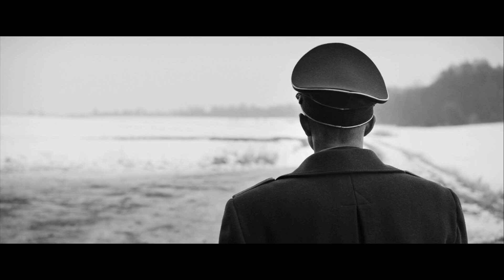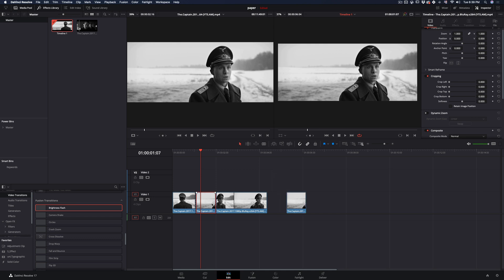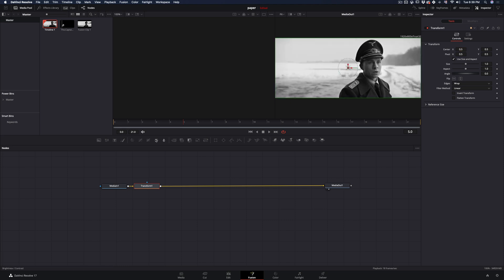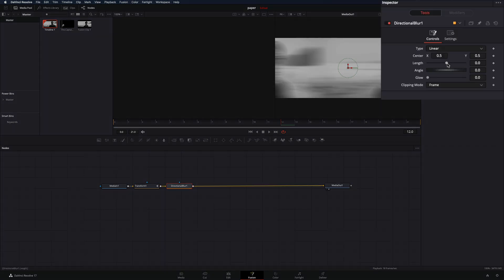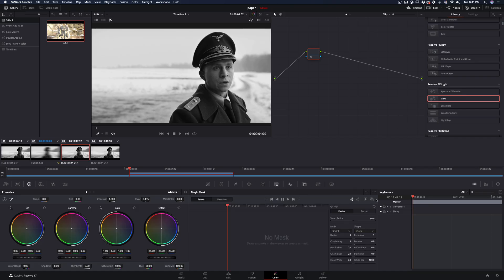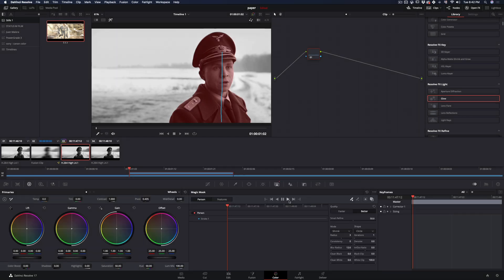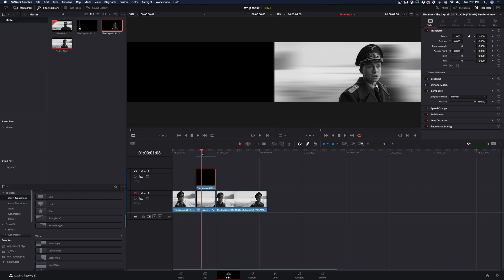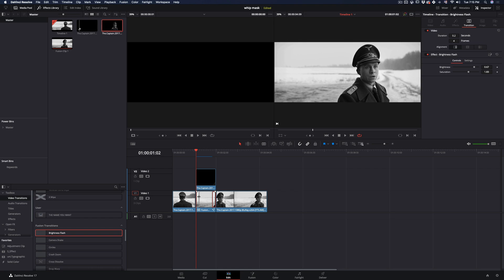How To Make The Masked Whip Effect | DaVinci Resolve 17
How to make the masked whip effect in davinci resolve 17